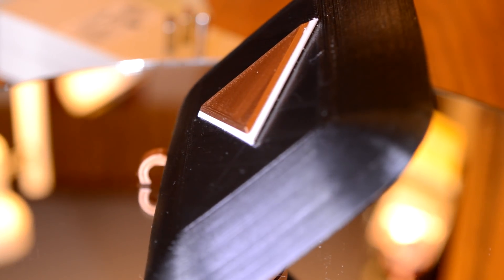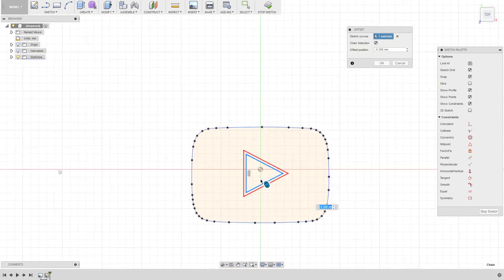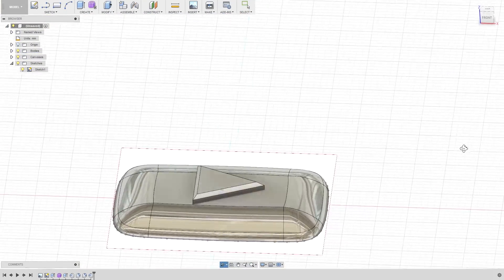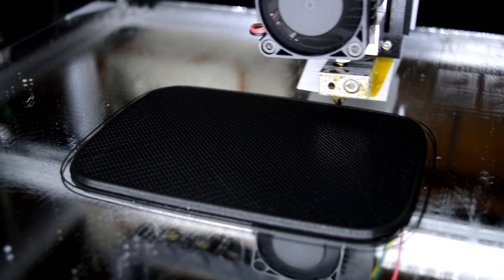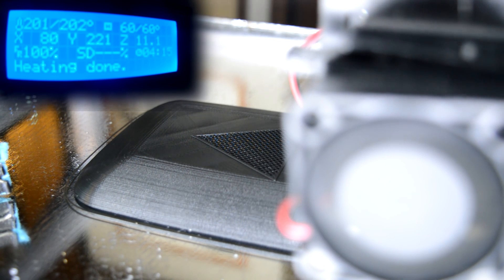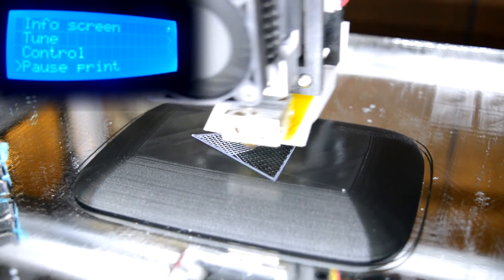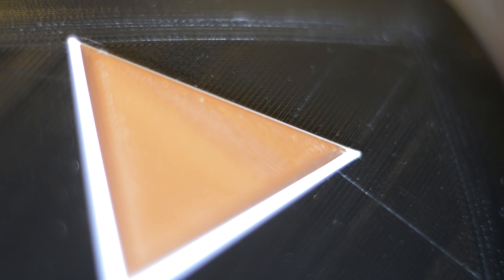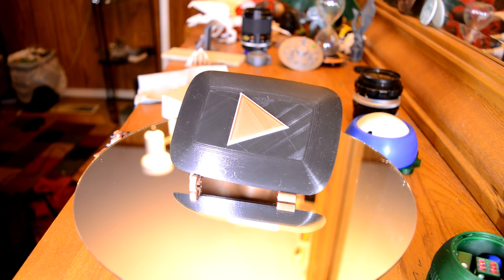Custom 3D printed YOUTUBE PLAY BUTTON for 50K Subscribers! (3DP#03)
YouTube won't send me a play button for 50,000 subscribers, so I figured I'd make one for myself, ha!

## READ MORE FOR DOWNLOAD LINKS AND ADDITIONAL INFORMATION ##

---### MUSIC ###---
All music is by Mike Stellman (M-cubed), he's got great stuff!
If you go to his channel and sub, let him know I sent you :)

Don't forget to leave a rating on the video, as it helps me out a lot.